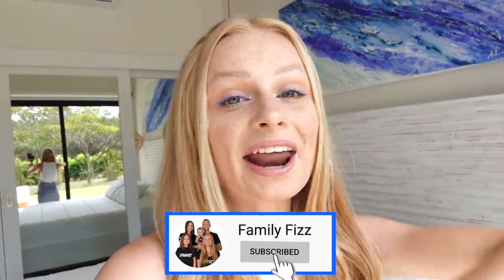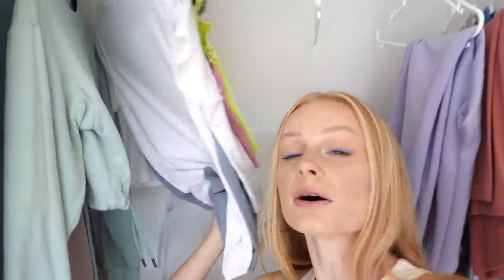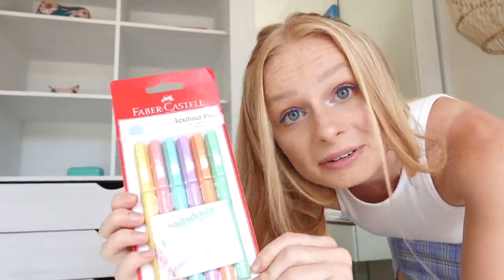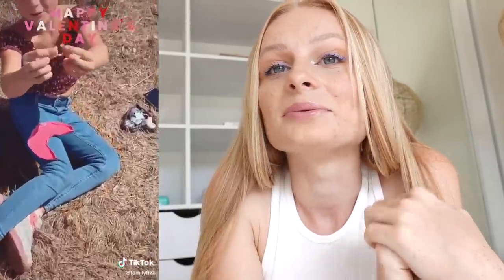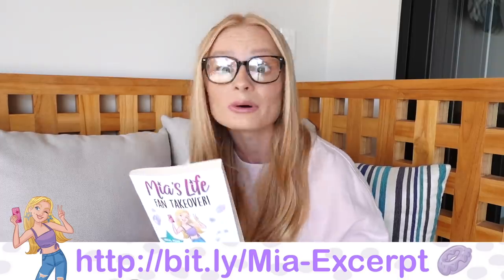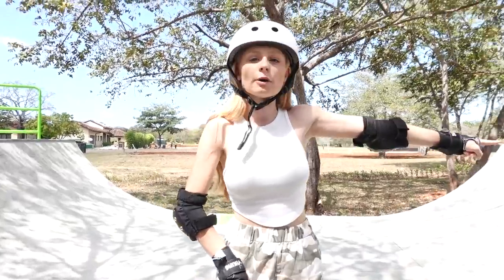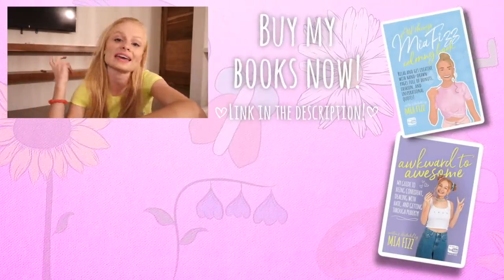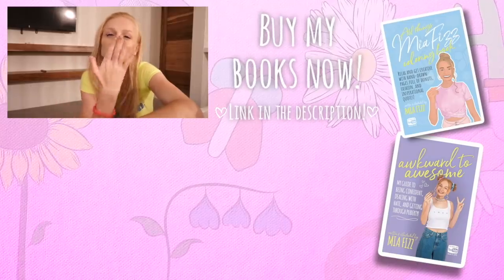I have to tell you something...